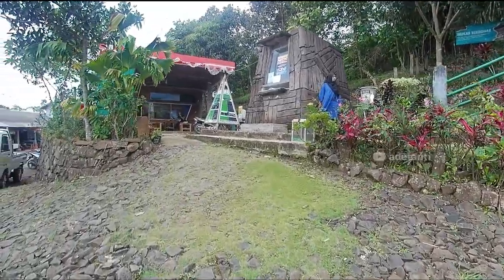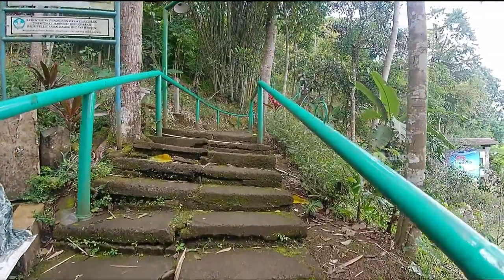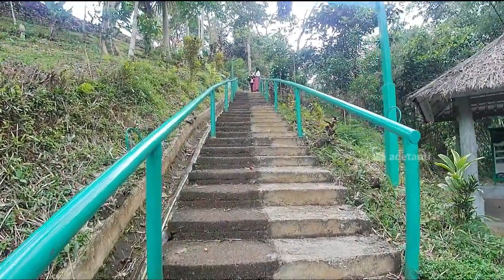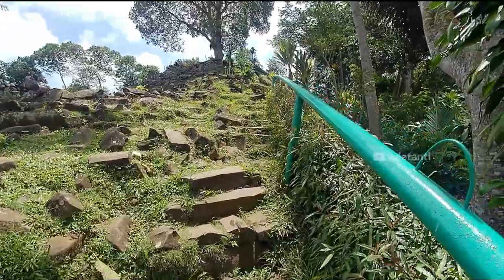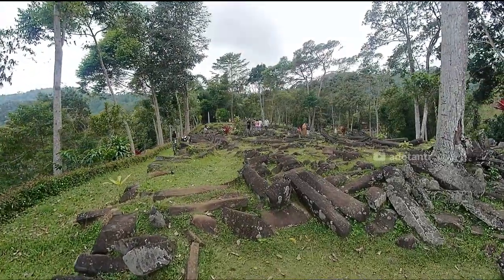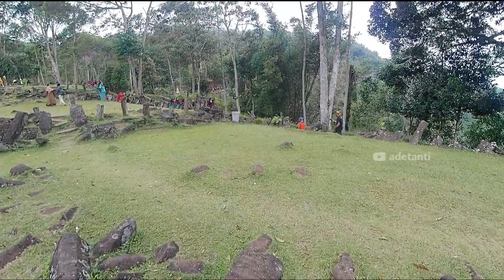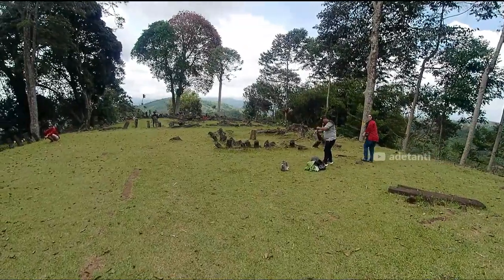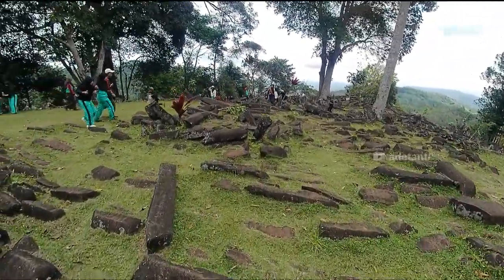Wisata Gunung Padang Cianjur ⁓ Situs Budaya Peninggalan Megalitikum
Pada video kali ini saya berkunjung ke Situs Gunung Padang di Cianjur. Situs ini  merupakan situs prasejarah peninggalan kebudayaan Megalitikum di Jawa Barat. Tepatnya berada di perbatasan Dusun Gunungpadang dan Panggulan, Desa Karyamukti, Kecamatan Campaka, Kabupaten Cianjur.
Tonton videonya sampai selesai ya...
Terima kasih, semoga bermanfaat...